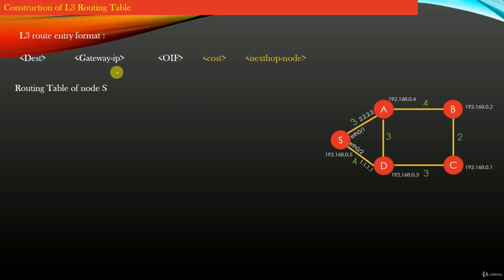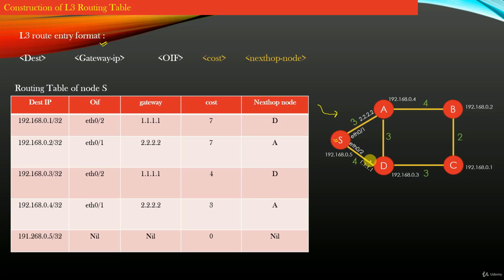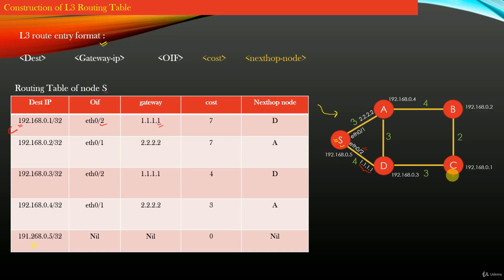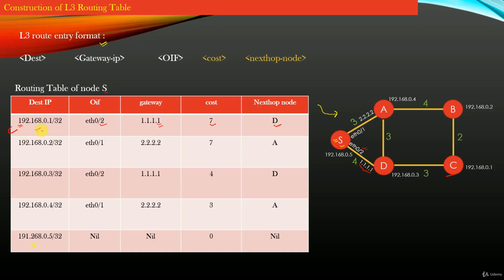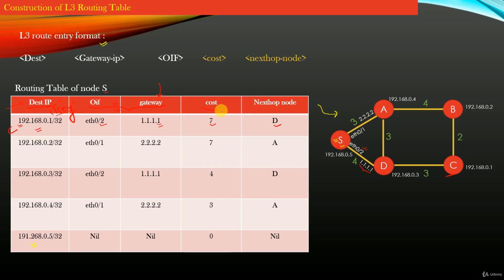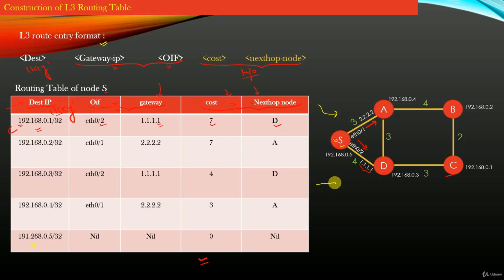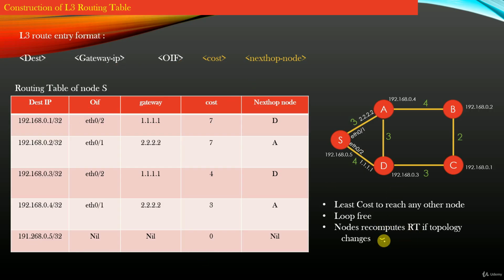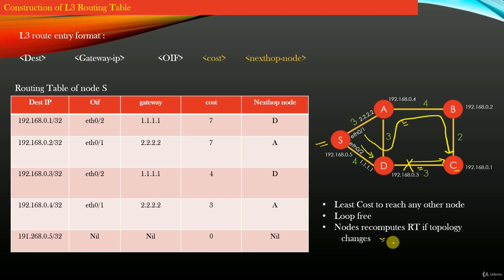7 type 2